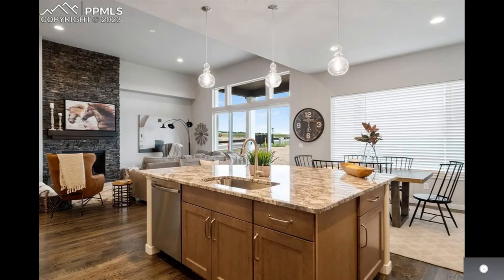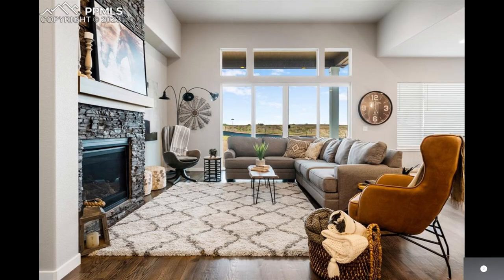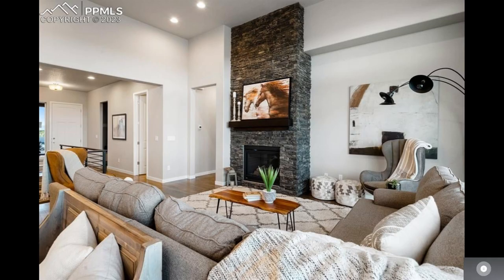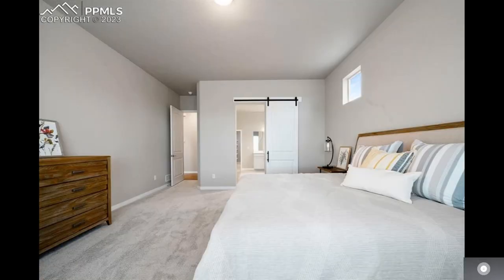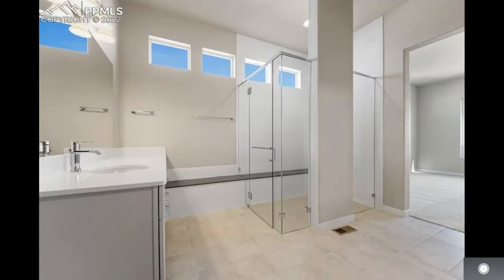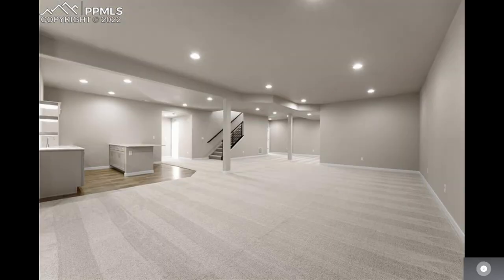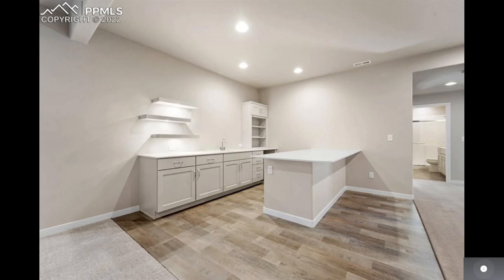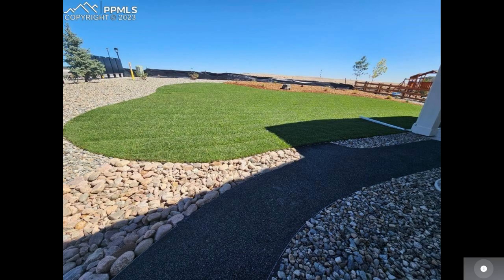10087 Bison Valley Trail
The award-winning Copperwood Plan offers the best of ranch living with its open-concept layout and luxurious features. Highlights include a spacious great room with 13' ceilings, gourmet kitchen with upgraded appliances, and a cozy breakfast nook. The main level boasts a master bedroom retreat, formal dining room, and study, while the finished basement adds extra living space with a large rec room, wet bar, and additional bedrooms. Upgraded options like quartz countertops and hardwood flooring enhance the home's elegance, while outdoor amenities like the covered patio and fully landscaped yard complete the package. Don't miss out on this gem!